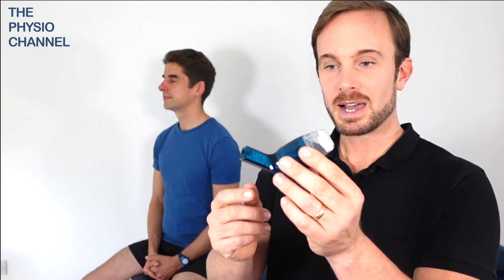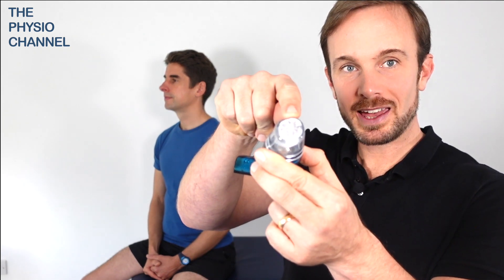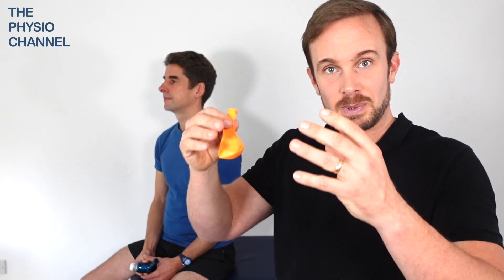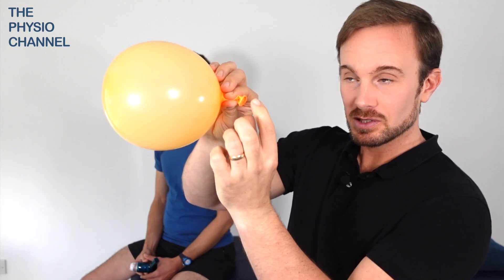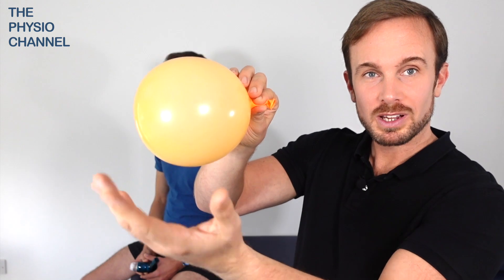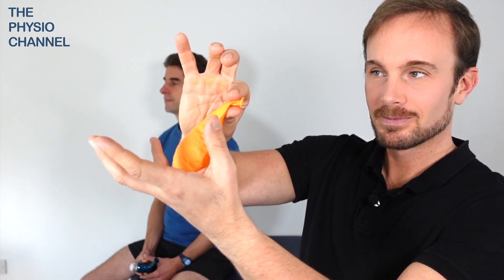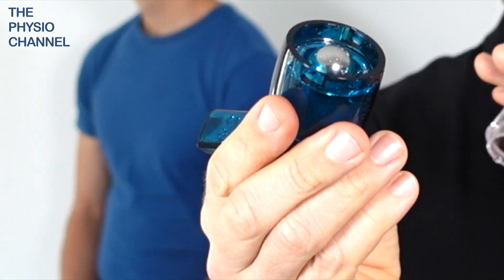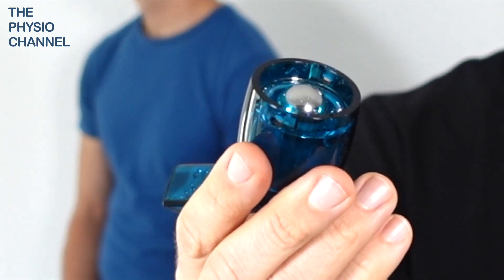Mucus Clearance Device Review...DOES IT WORK?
Chapters:
00:00 Introduction
00:30 How does a Mucus Clearance Device Work?
00:50 Positive Expiratory Pressure explained
01:52 Oscillating Positive Expiratory Pressure
02:12 How to use AirPhysio Mucus Clearance Device
04:00 Why do breathing exercises make me lightheaded or dizzy?
04:30 Is it bad to swallow mucus?

In this video we look at a Positive Expiratory Pressure mucus clearing and lung expansion device called the AirPhysio

Chapters:
00:00 Introduction
00:30 How does a Mucus Clearance Device Work?
00:50 Positive Expiratory Pressure explained
01:52 Oscillating Positive Expiratory Pressure
02:12 How to use AirPhysio Mucus Clearance Device
04:00 Why do breathing exercises make me lightheaded or dizzy?
04:30 Is it bad to swallow mucus?